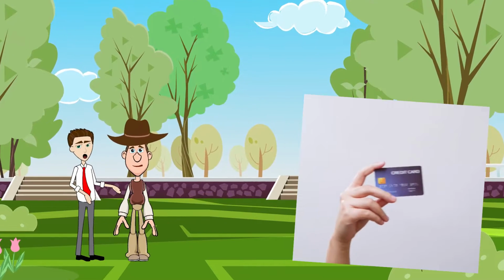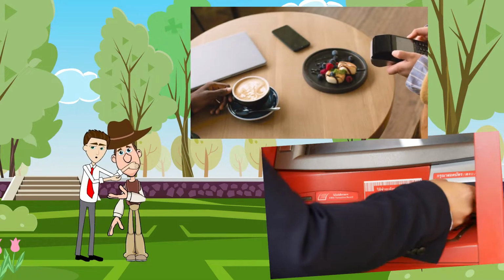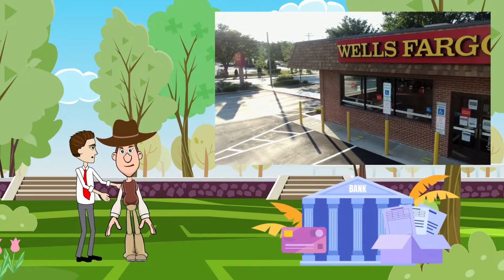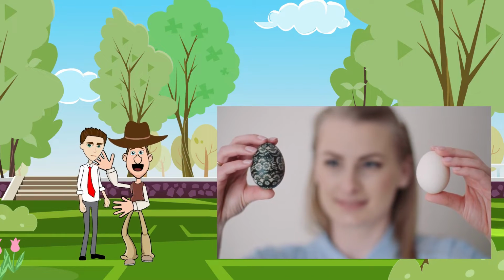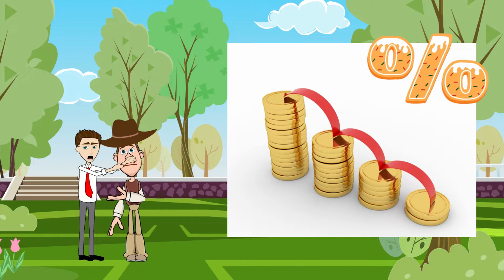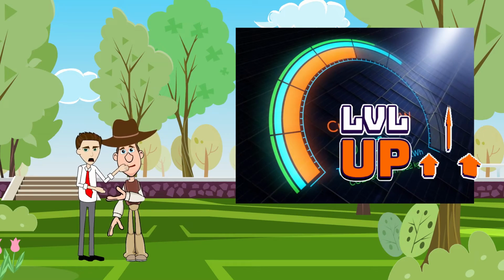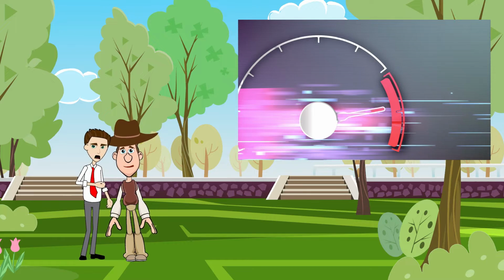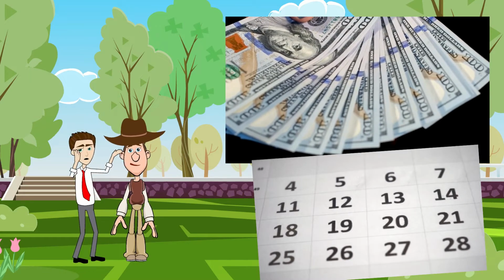Credit Cards vs Debit Cards: A Simple Explanation for Beginners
Deciding between Credit vs Debit Cards for your financial health? This video breaks down the essentials, making it making it useful for anyone looking to improve their personal finance decisions.

This video is intended for general audiences interested in everyday personal finance and banking decisions.

**What This Video Covers**:
- The basics of credit and debit cards.
- Key differences that impact your spending and financial health.
- How using credit cards responsibly can build good credit and earn rewards.
- The importance of fraud protection with credit cards.
- The potential risks of overspending with credit cards.
- Why debit cards might be a safer option for those who prefer tighter spending controls.

Hope you like the video and stick around for more engaging personal finance content! And please let us know your thoughts (or a suggestion for a video) by leaving a comment!

⬇️ Books by Easy Peasy Finance ⬇️

Easy Peasy Finance books are part of our award-winning educational series that introduce financial literacy concepts in an age-appropriate, accessible format for all learners.
Our YouTube channel is designed for teens and adults seeking a strong financial foundation. The books below provide a simplified introduction to financial literacy concepts complementing the videos.

** Easy Peasy Money **
An engaging Money & Budgeting Book that covers all aspects of money: Earning, Spending, Saving, Investing, Borrowing and Budgeting.
View on Amazon

** Easy Peasy Investing **
An engaging Investing Book that covers all aspects of investing: Compounding, Risk-Return, Liquidity, Asset Classes, Diversification, Asset Allocation and Portfolio Rebalancing.
View on Amazon

** Easy Peasy Banking **
An engaging Banking Book that covers all aspects of banking: Banks, Credit Unions, Checking & Savings Accounts, ATMs, Checks, CDs and Online & Virtual Banking.
View on Amazon

FREE Crash Course in Money Management - Learn the Basics of Money and Personal Finance in a Clear and Simple Way